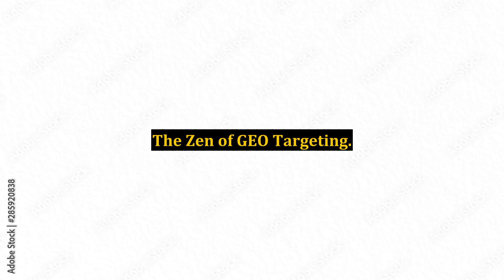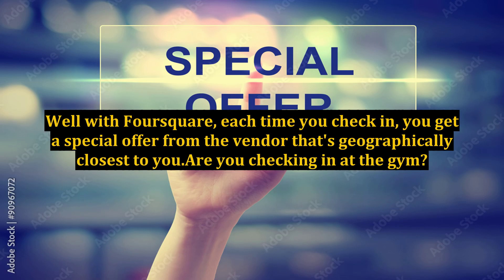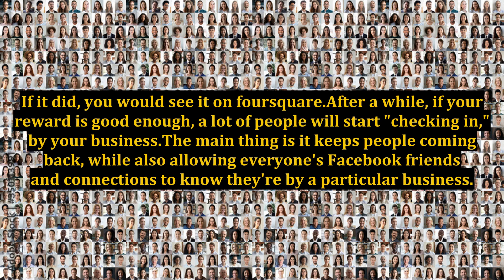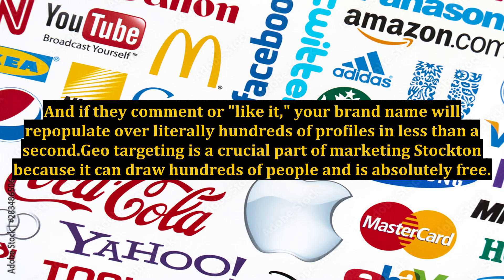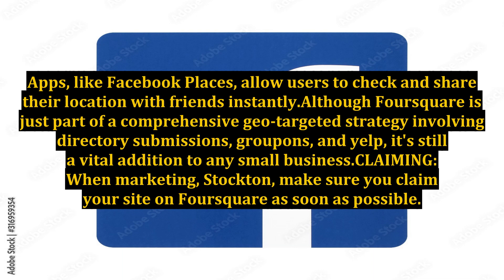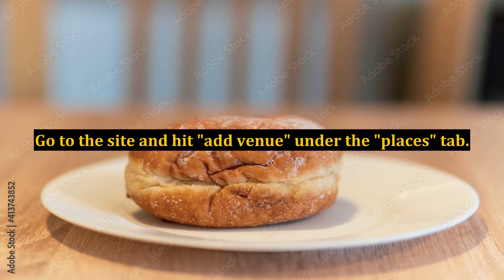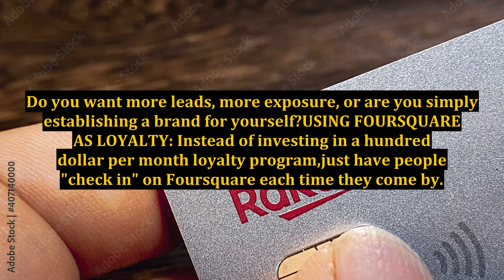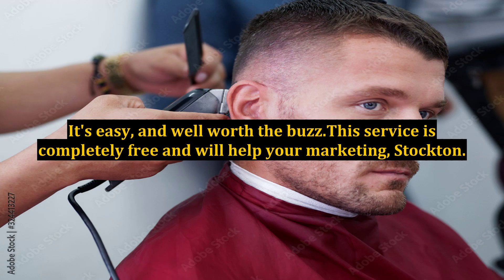The Zen of GEO Targeting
zen of monetization,call of duty mobile legendary dingo,legendary dingo call of duty mobile,the zen of destroyers,winter of the wolf,call of duty mobile dingo,dingo call of duty mobile,chamber of gnomes secrets,reign of chaos,lair of the lotus,cult of the cyberskull,cult of the cyberskull review,legendary dingo,meetings,the mind blowing truth of the right elbow in the golf swing,getting things done,legendary dingo codm,legendary dingo draw